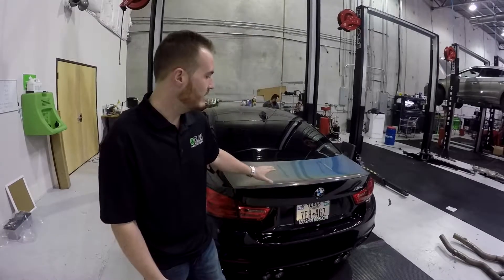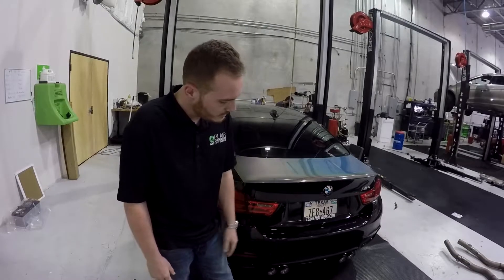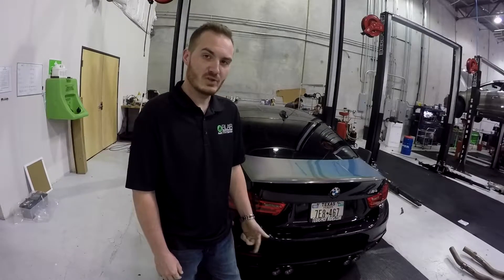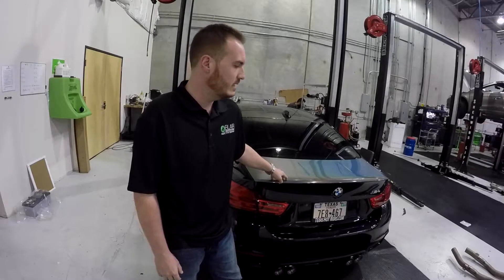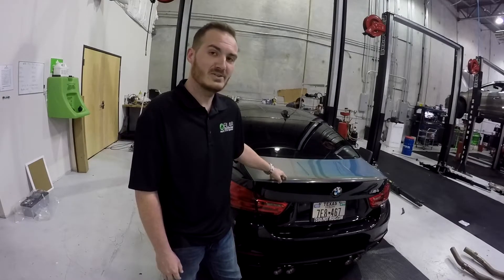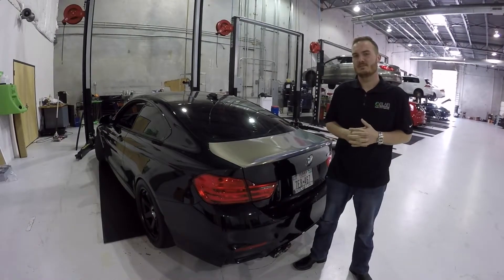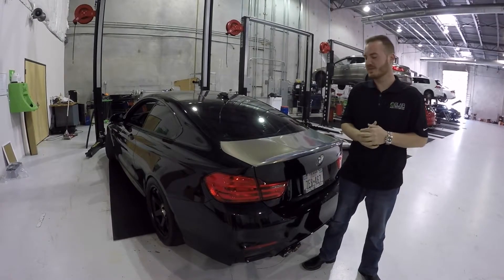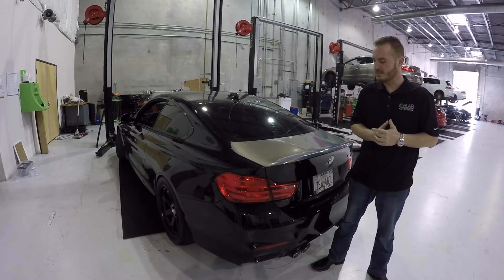BMW M4 Akrapovic Exhaust System - BMP Tuning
BMP Tuning presents the BMW M4 Exhaust System by Akrapovic.